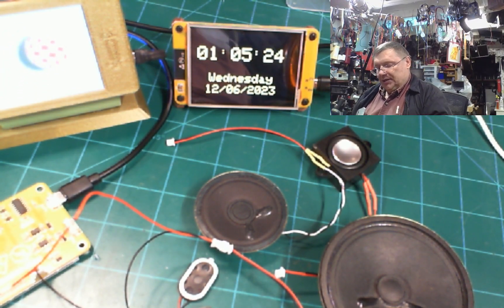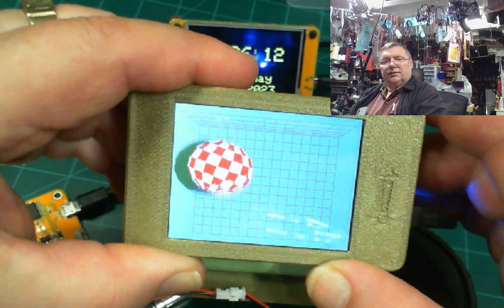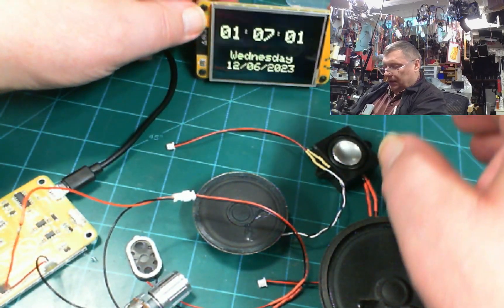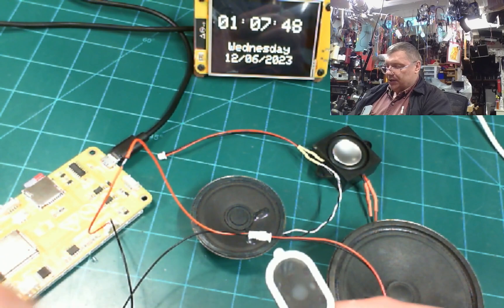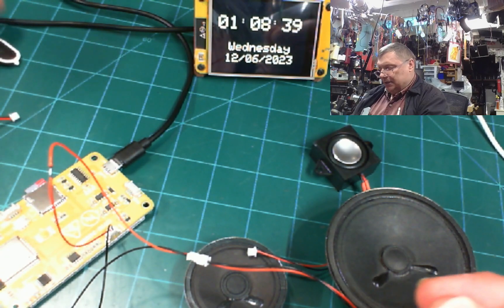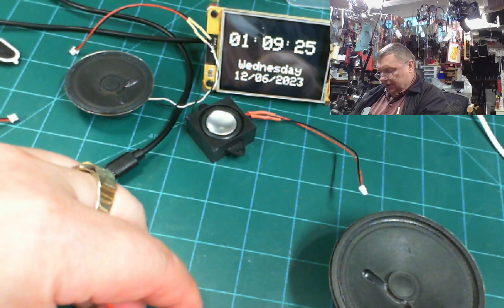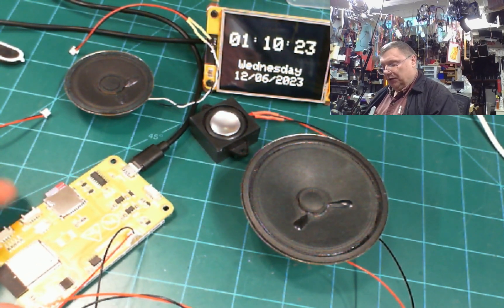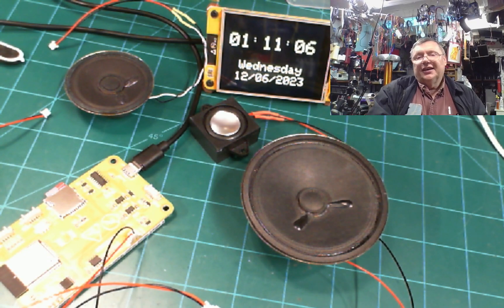ESP32 2.8" Resistive Touch ESP32-2432S028R - how to control the sound with a potentiometer.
I bought this from Aliexpress.com and I paid under $30 for 3, including SH!
I used just a 100 Ohms Potentiometer to control the sound volume.